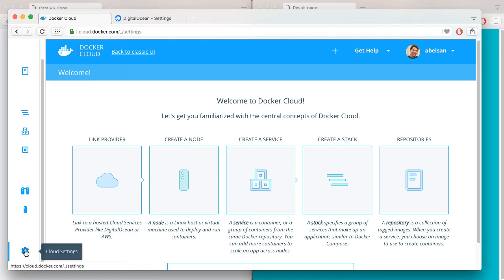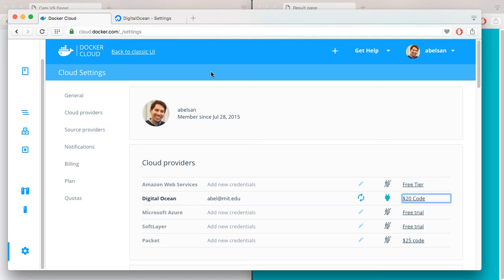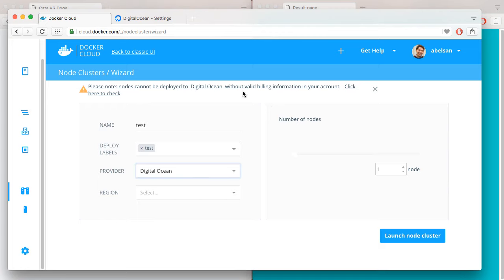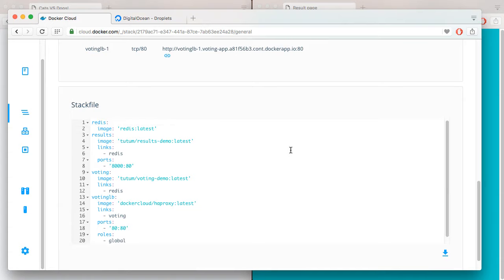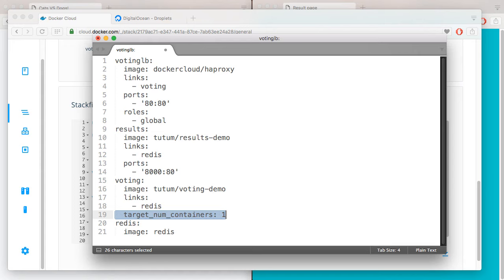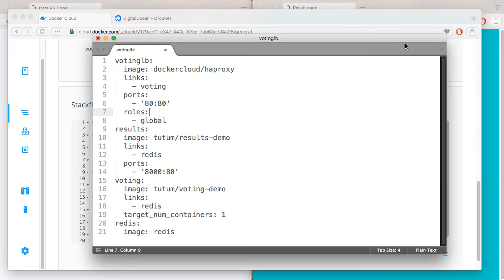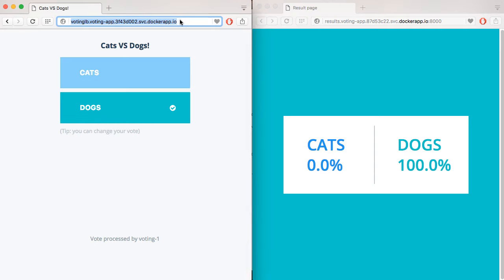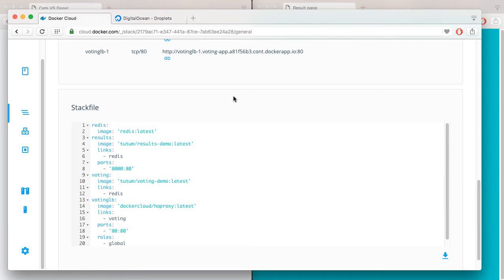App Deployment on Docker Cloud